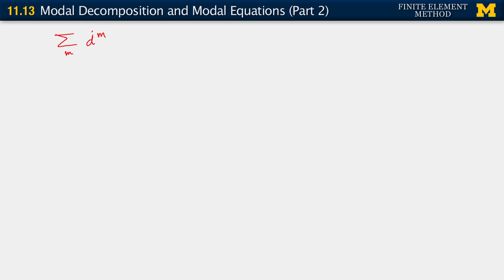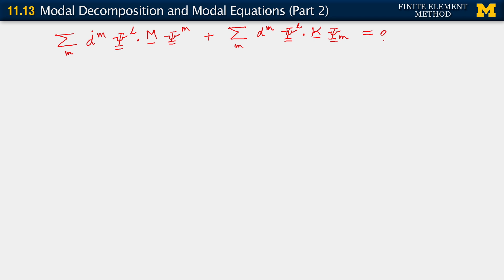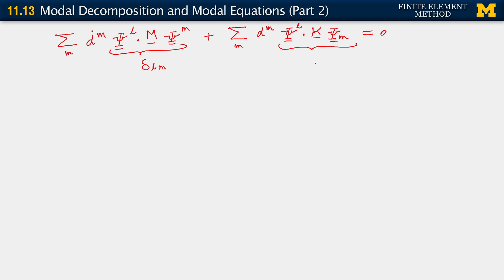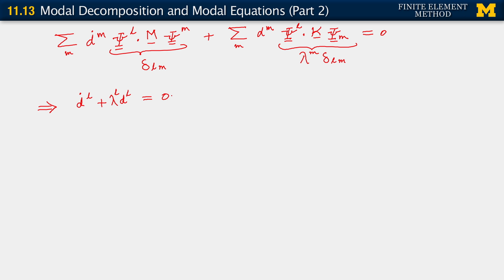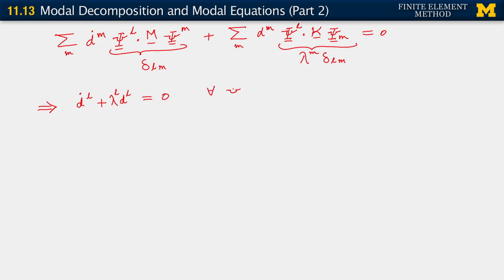11.13. Modal Decomposition and Modal Equations (Part 2)